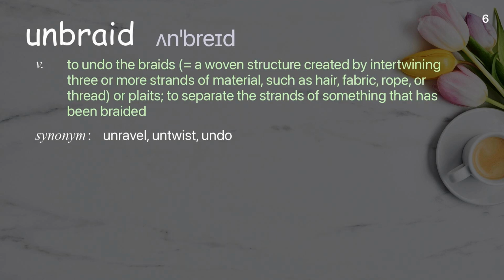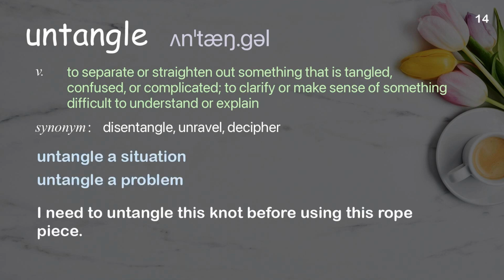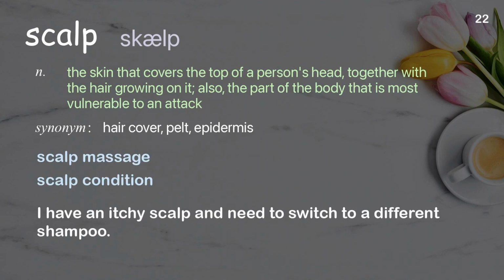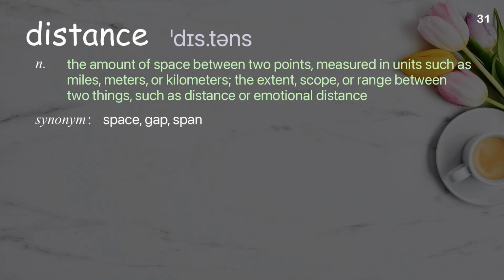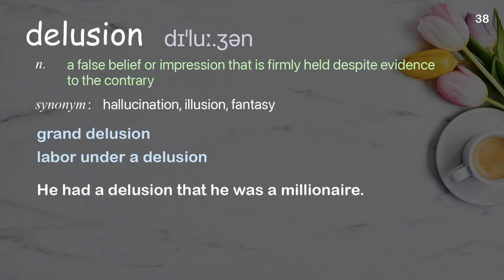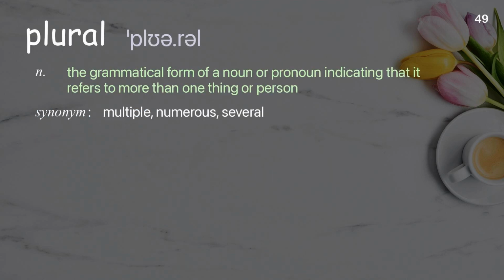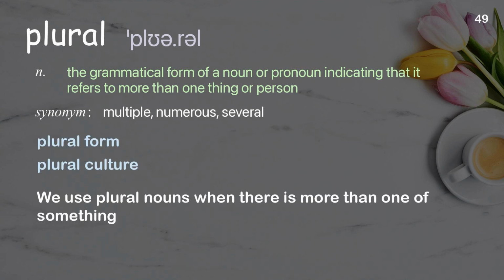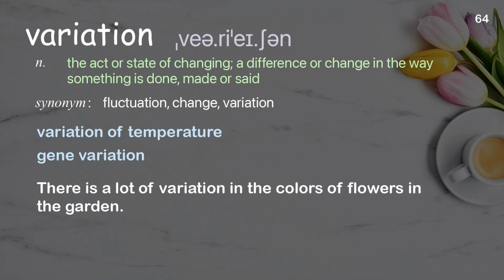68 Academic Words Ref from "Rebekah Bergman: First person vs. Second person vs. Third person | TED"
■PLEASE NOTE

■Reference Source
Rebekah Bergman: First person vs. Second person vs. Third person | TED Talk